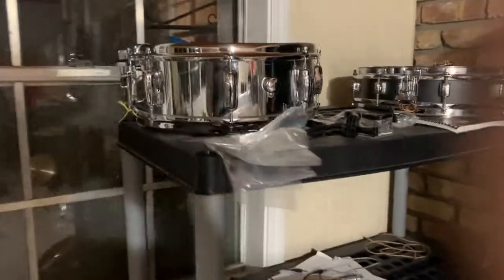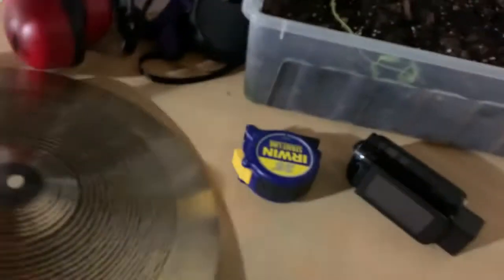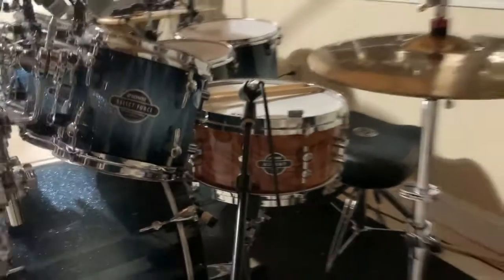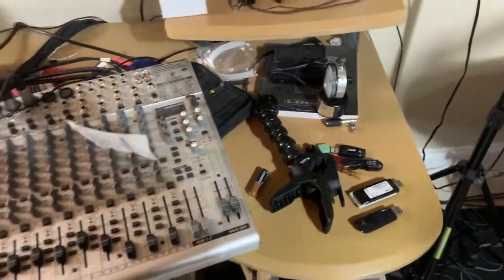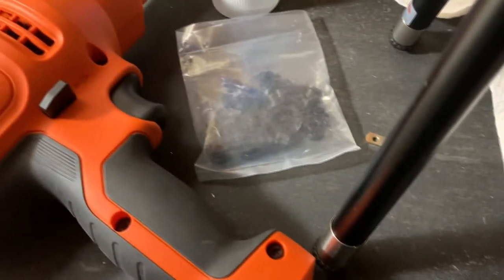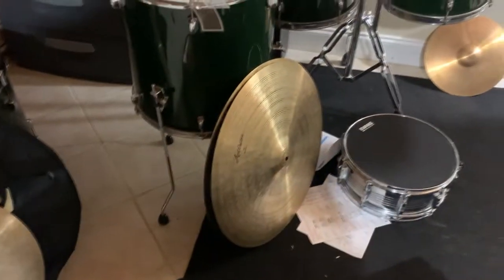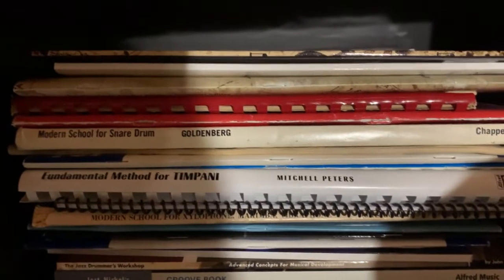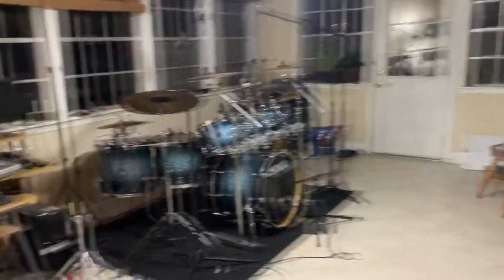Linkmaster's Practice Space